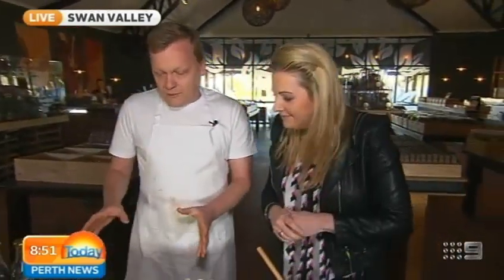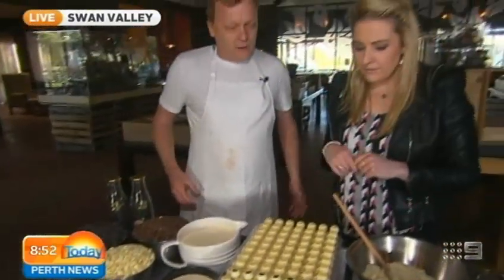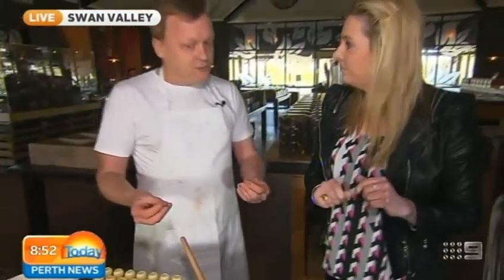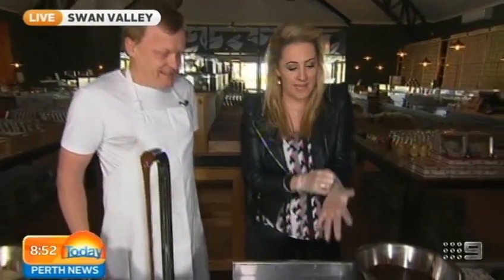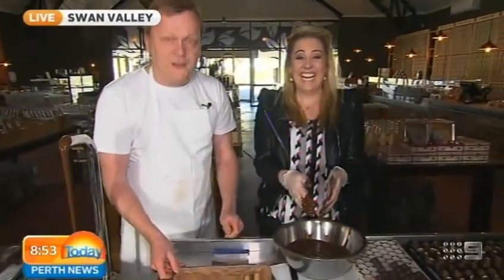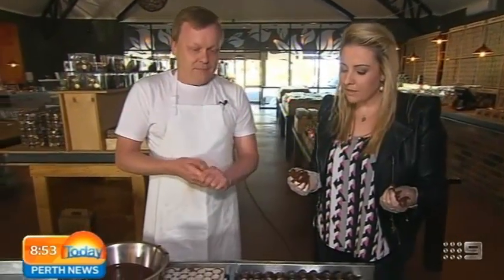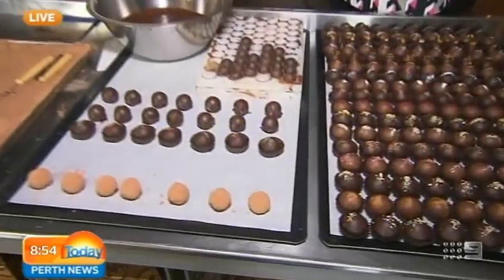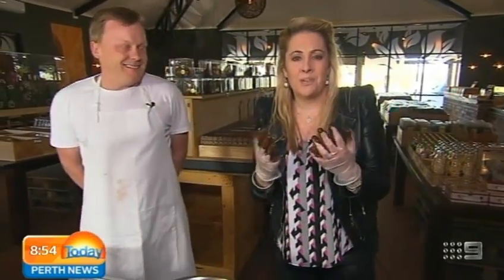Whistler's Chocolate Co. - Swan Valley | Today Perth News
We're going to take you to the Swan Valley now where our special guest presenter, Kymba from mix 94.5 is taking us on a tour of her favorite places.